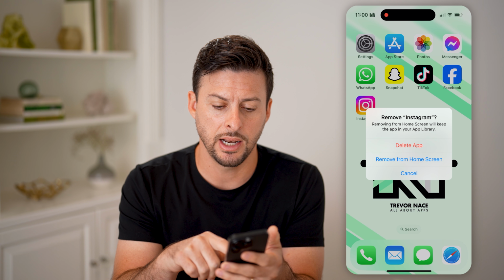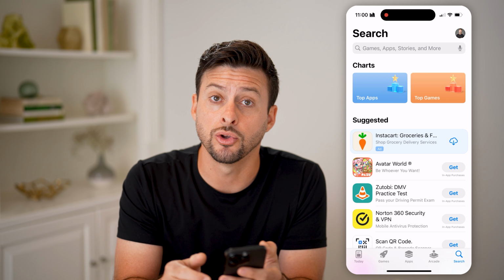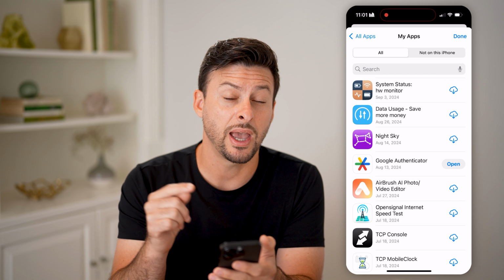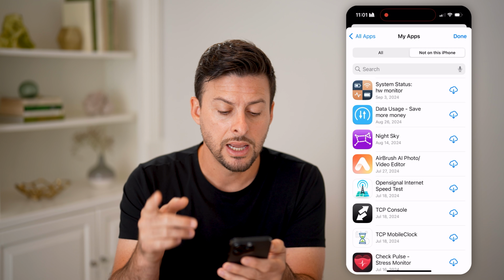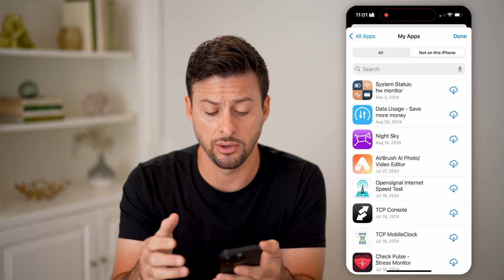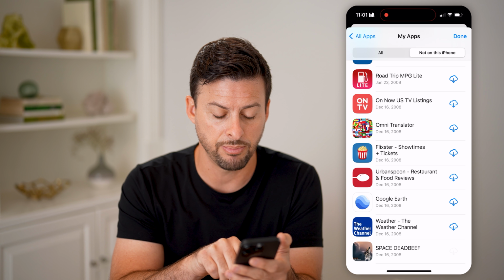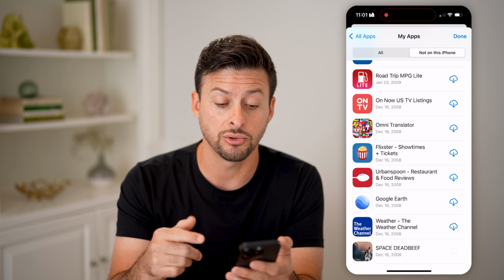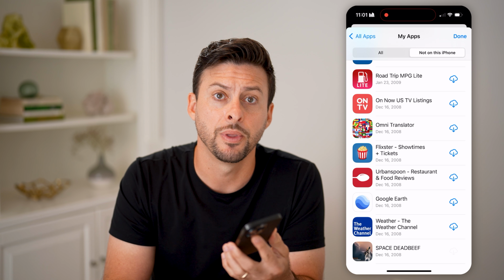How To Check What Apps You Deleted On iPhone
Here's how to check what apps you deleted on iPhone so you can see applications you had previously installed or accidentally removed.